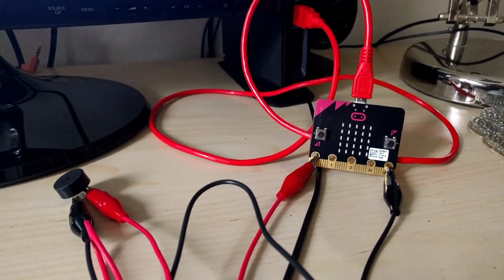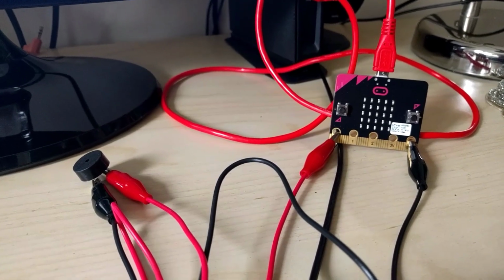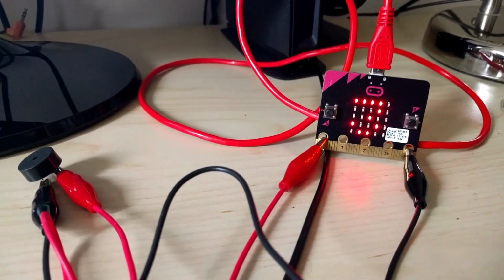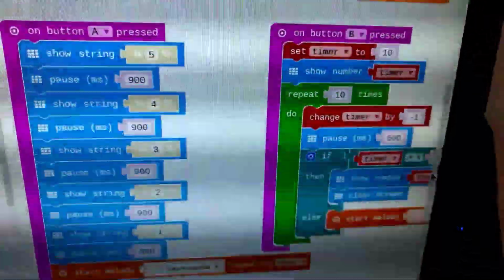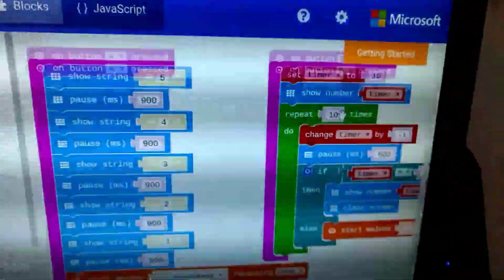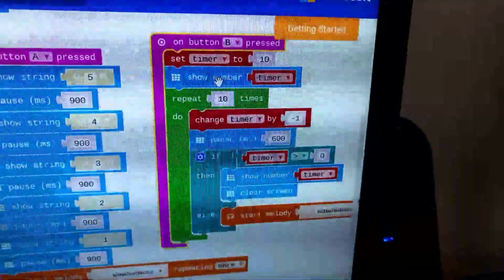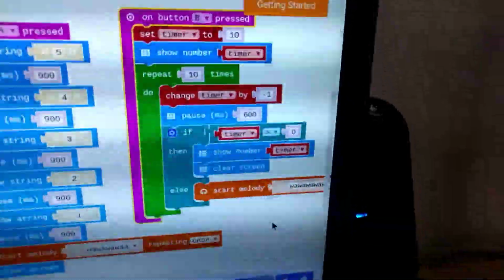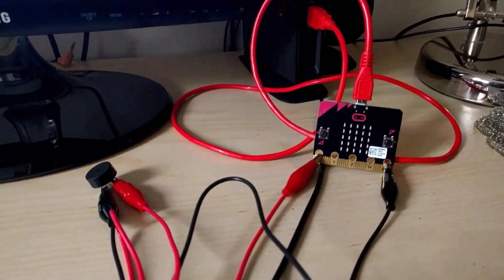Using the BBC MicroBit as a Board Game'Timer'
A countdown timer for a DT board game project. Button A has a 5 second timer and button B 10 seconds. The 10 second timer code is written using loops and logic.